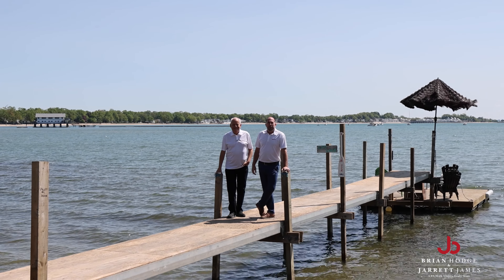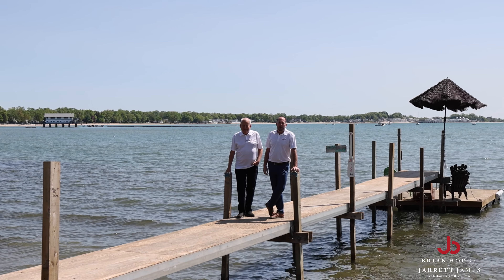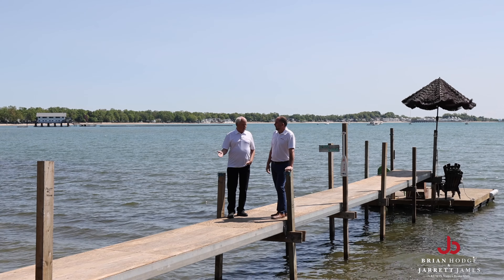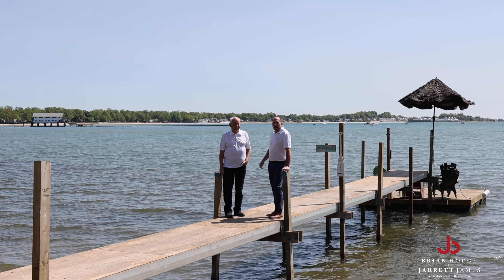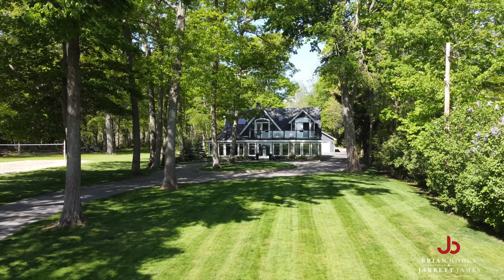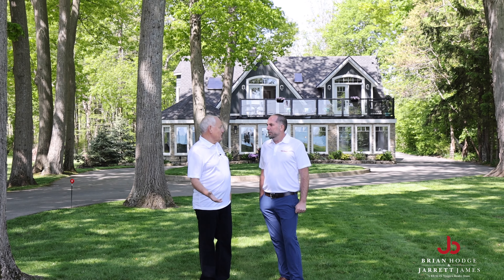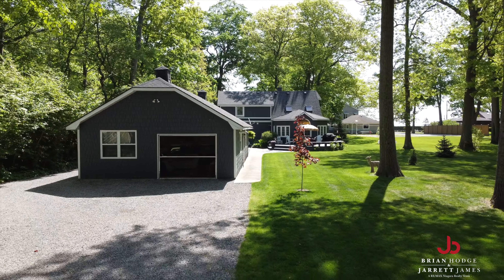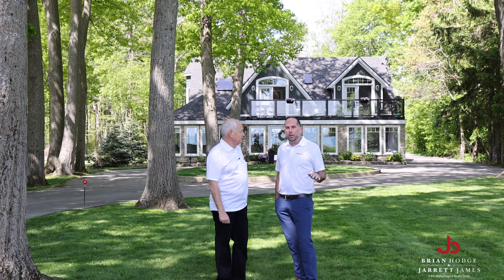753 Point Abino Rd S: Experience the Ultimate Waterfront Property!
Welcome to this incredible waterfront property located at 753 Point Abino Rd S in the picturesque town of Ridgeway, Ontario! If you've been searching for your dream home with breathtaking views and direct access to the water, look no further. This hidden gem offers the perfect blend of luxury, tranquillity, and natural beauty.

Listed by: Jarrett & Brian, RE/MAX Niagara Realty Ltd., Brokerage

This remarkable property features a meticulously designed home with spacious rooms and top-of-the-line amenities. Imagine waking up to stunning sunrises over the water and enjoying your morning coffee on your private deck. With its prime location, you'll have easy access to various water activities, including boating, swimming, and fishing.

Whether you're seeking a year-round residence or a vacation retreat, this waterfront property offers it all. Immerse yourself in the peaceful ambiance, explore the nearby attractions, or simply relax in the comfort of your own private oasis. Don't miss out on the opportunity to make this extraordinary property yours.

Key Features:
Breathtaking waterfront views
Spacious and well-appointed rooms
Direct access to the water
High-end amenities and finishes
Perfect for year-round living or a vacation retreat

Experience the epitome of waterfront living at 753 Point Abino Rd S. Don't wait to seize this incredible opportunity.